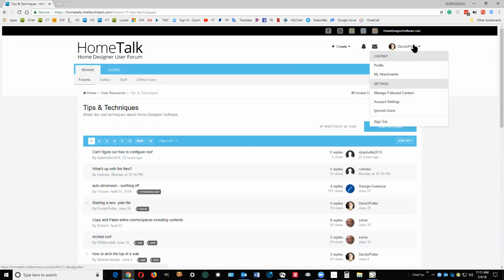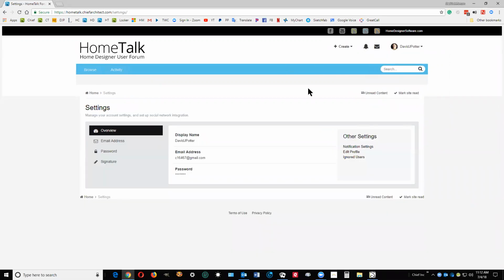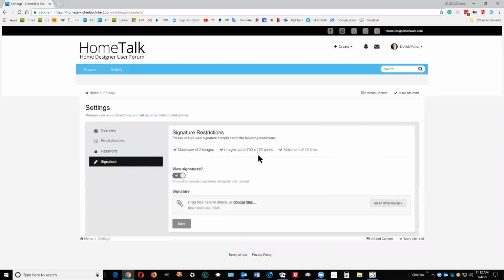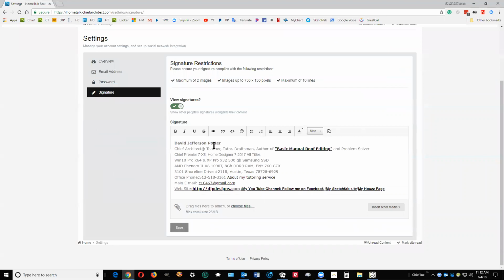How to create a "Signature" at Home Talk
How to do it and why you should do it